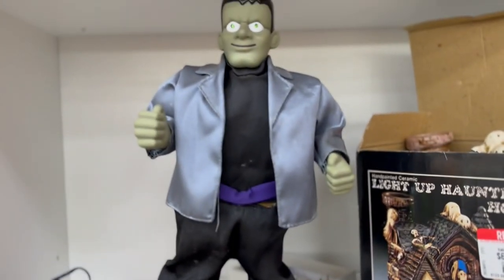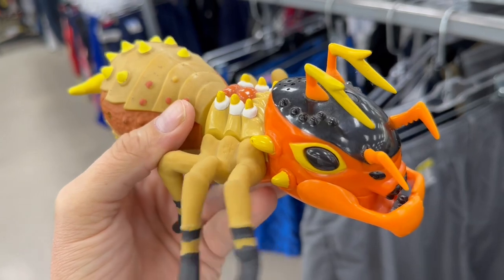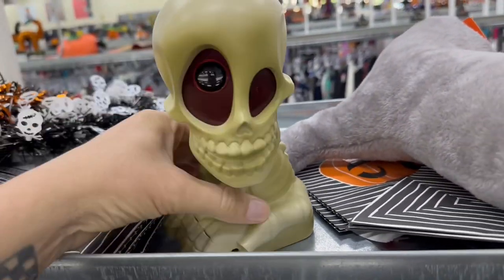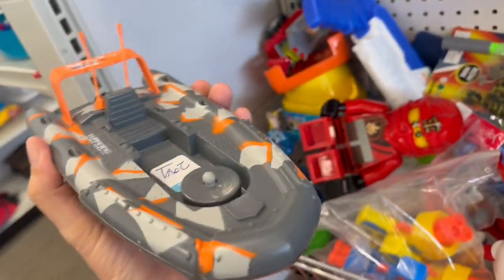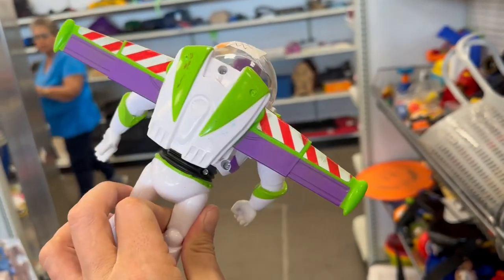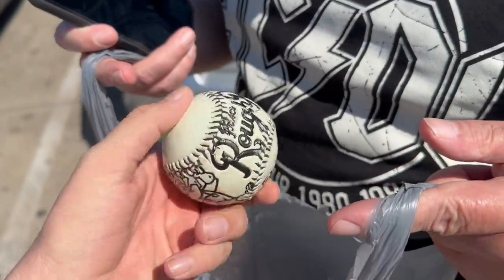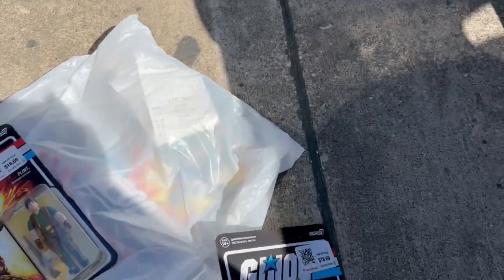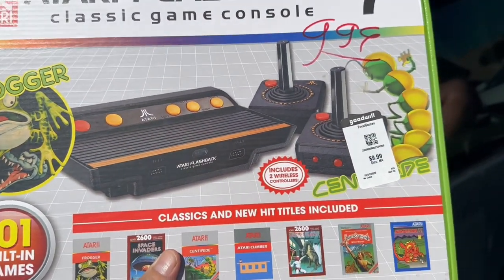We did it!! It Took Months To Make This Toy Trade Happen!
In this video I shop at thrift stores in search of vintage toys! I also meet up with my friend Keith to trade for some toys. This trade was suppose to happen months ago, but never happened. But finally, it’s happening.

Are you ready to hunt vintage toys wit me?

Let’s Gooooo!